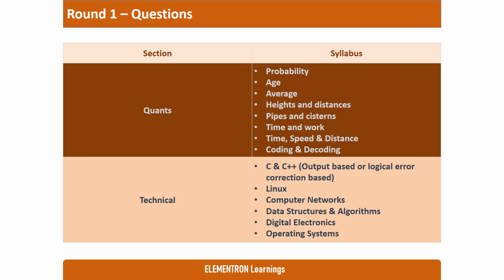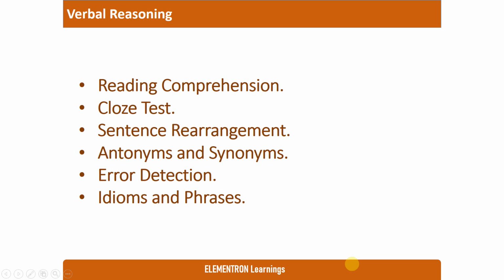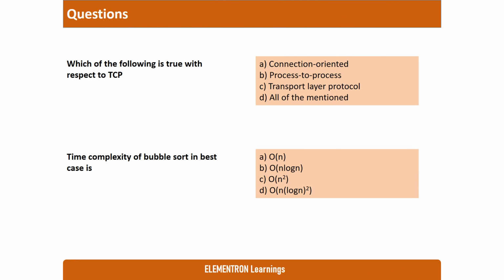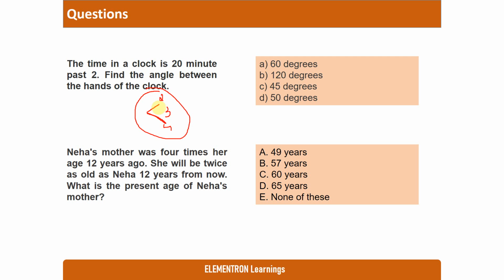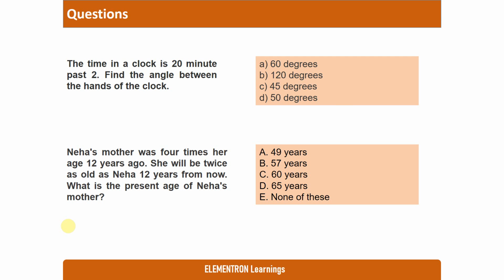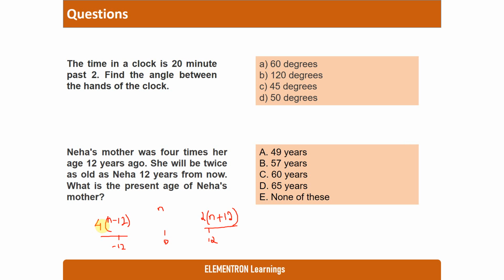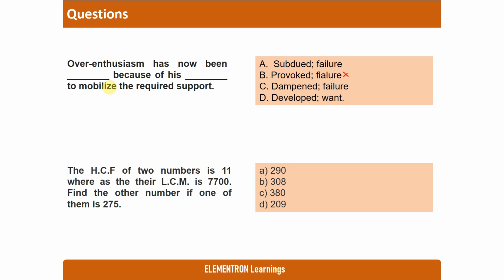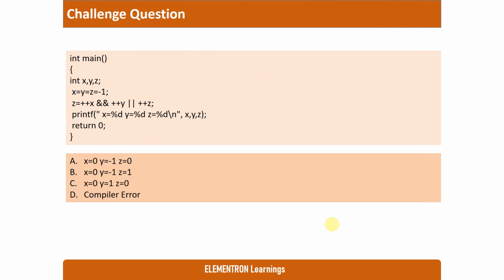Aptitude questions for Cisco Ideathon | Announcement!